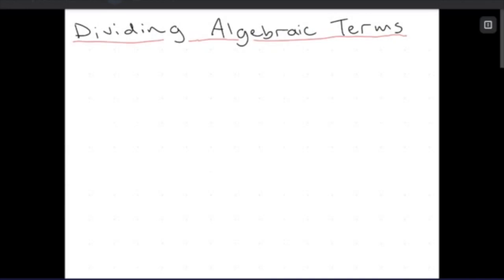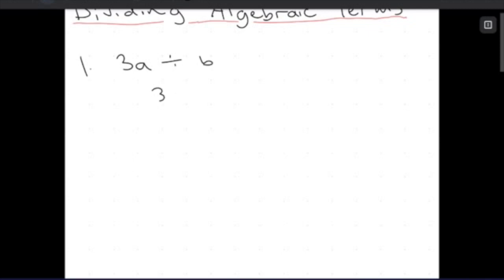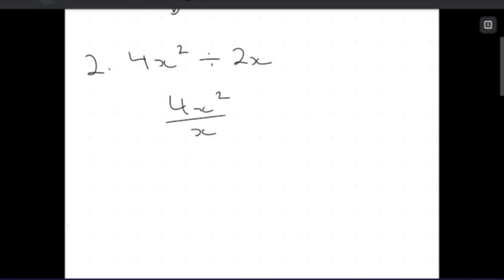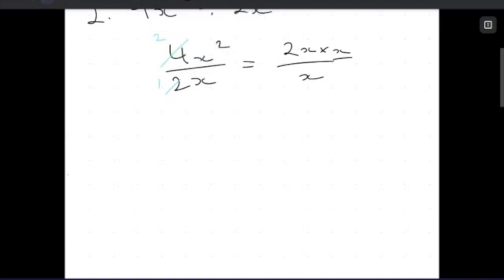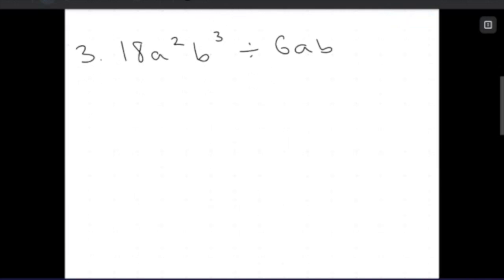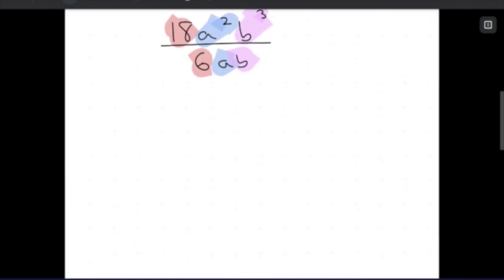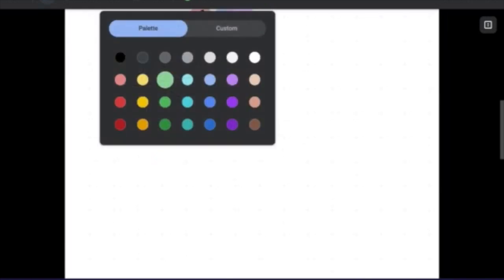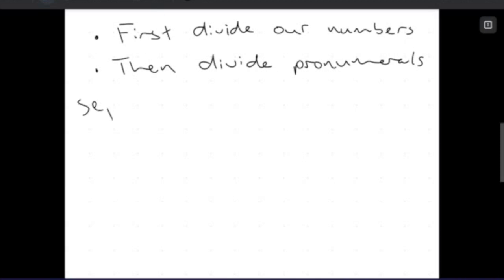Dividing Algebraic Terms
In this video we will take what we've learnt from multiplying algebraic terms and see the effect of dividing these terms.